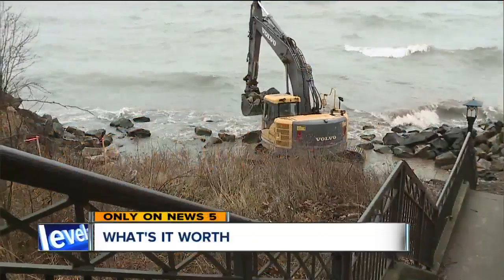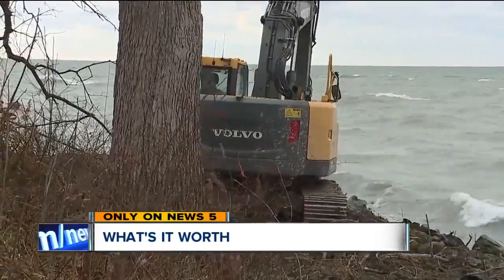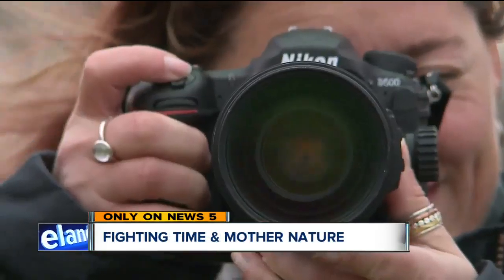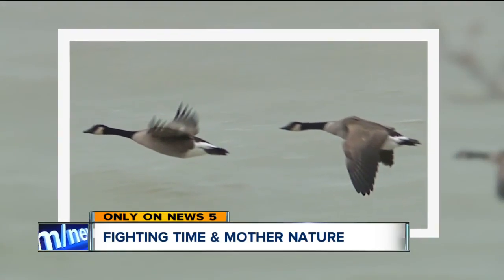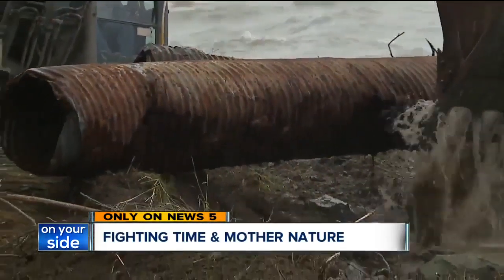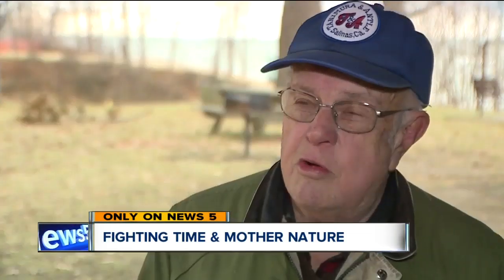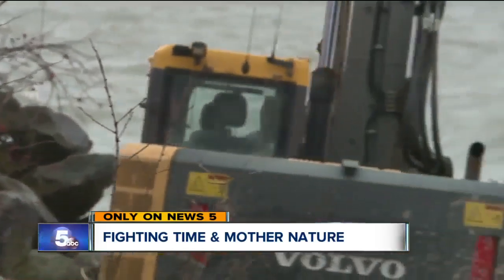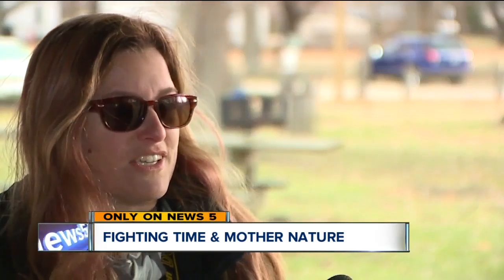Erosion control project begins at popular lakefront park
The city of Mentor is trying to gain ground in the fight against erosion as construction has begun on a $368,000 project to shore up parts of Mentor Beach Park.